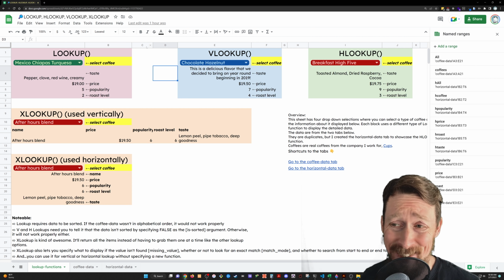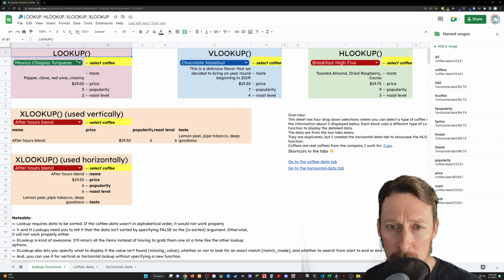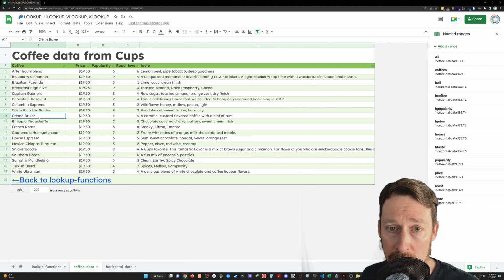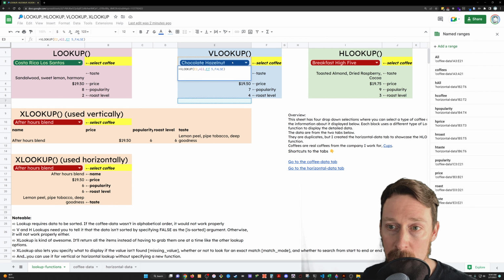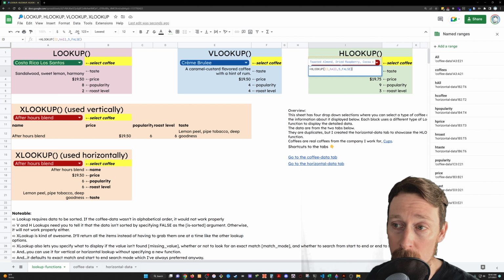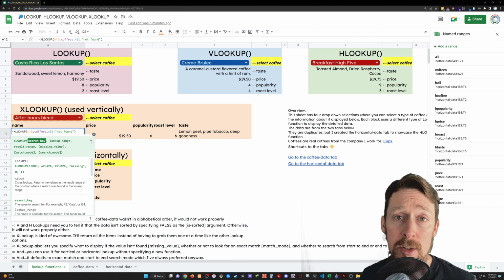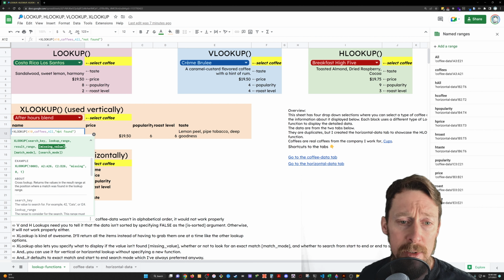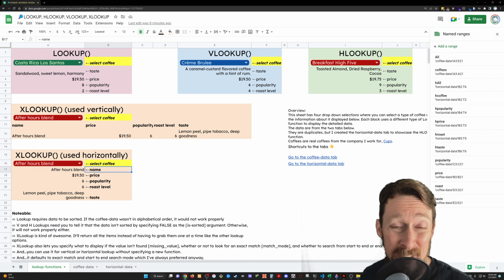XLOOKUP and More: 4 Lookup Functions in Excel and Google Sheets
A detailed overview of four lookup functions in Excel and Google Sheets. I run through the incredible =XLOOKUP() function as well as =LOOKUP(), =VLOOKUP(), and =HLOOKUP().

🤔I discuss a few shortcomings of each. Stick around till the end to go through all the benefits of =XLOOKUP()

🎓XLOOKUP is the successor to VLOOKUP, HLOOKUP and the regular LOOKUP function in Excel and Google Sheets. Microsoft added it in 2019 and Google Sheets followed suite in 2022.

💥XLOOKUP combines the best of the other three functions for a more versatile lookup function imo.

You can make your own copy: File - Make a copy

00:00 Overview
01:10 =LOOKUP()
02:50 =VLOOKUP()
04:26 =HLOOKUP()
05:36 =XLOOKUP() 🔥
06:16 =XLOOKUP() Optional Values
07:54 Summary & Subscribe

You can find more of my work including articles and podcasts on my

►Keychron Q5...my new favorite; it's lovely especially with the quiet keycaps
►Keychron's Full Product Line...
►DeltaHub Ergonomic Wrist rest. I was skeptical, but it has done wonders for my desk-wrist soreness.
►Uplift Standing Desk...I love this thing. I also sit at it a lot, which I'm ok with 😀
►Logitech THX 2.1 Speakers...great sound at an affordable price...
►Phone stand for Desk...surprisingly handy to have phone on a stand. And cheap...